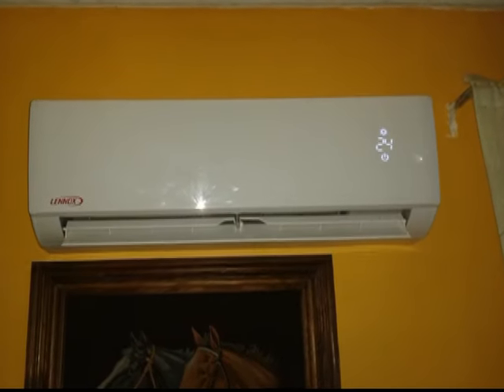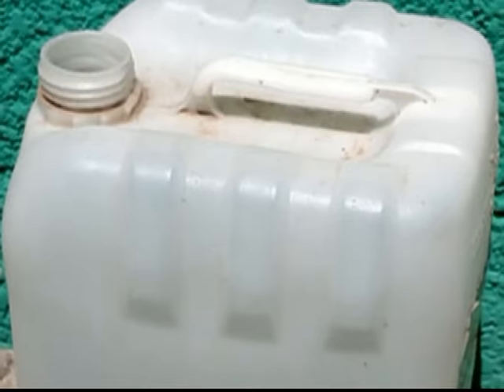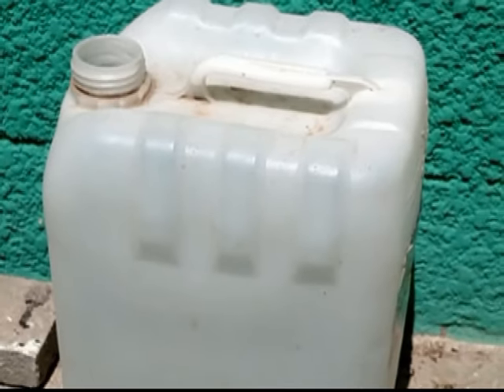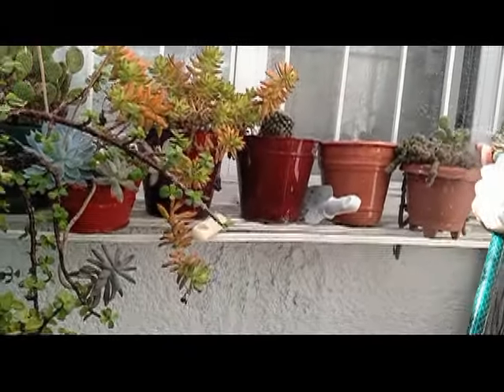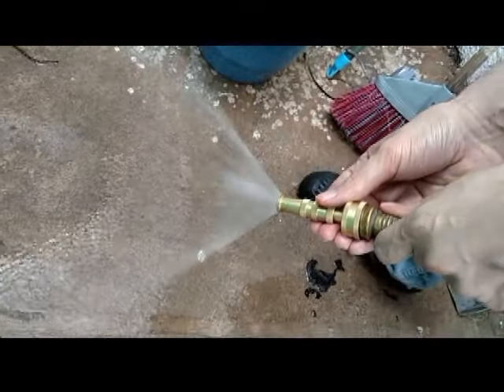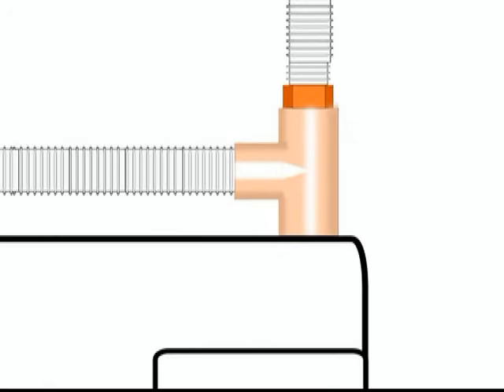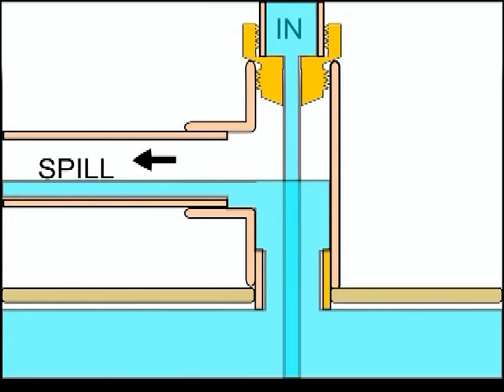Good News for Those Who Hate Solar Panels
Use an Air Conditioner for Getting Water from Air in a hot dry summer!!
Watch this system!!!